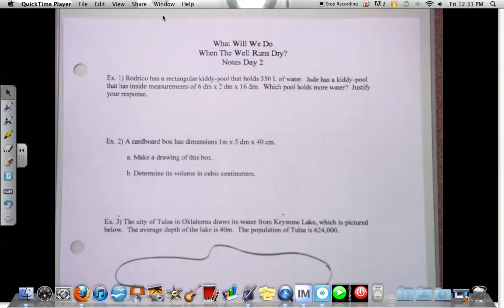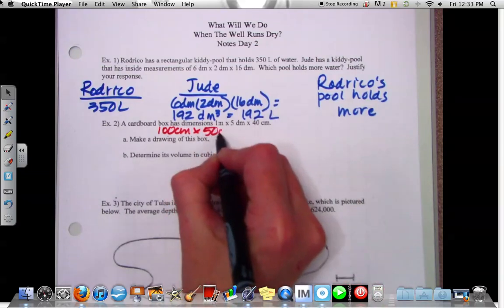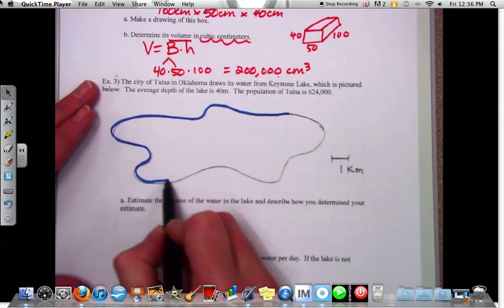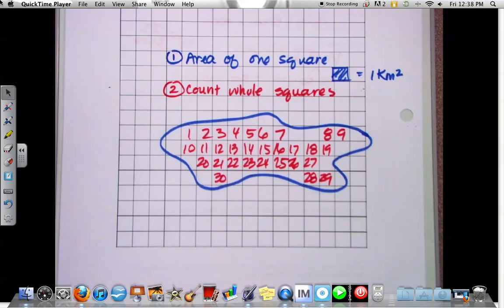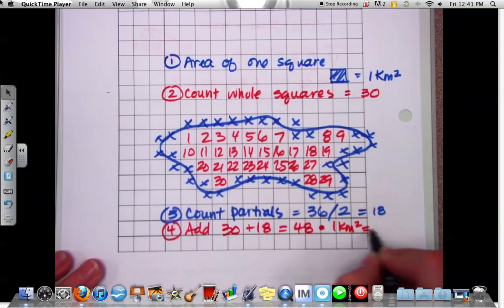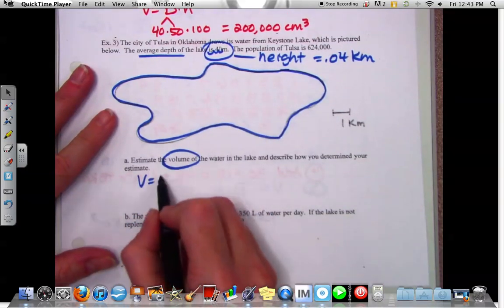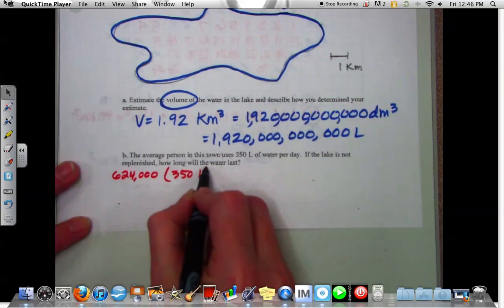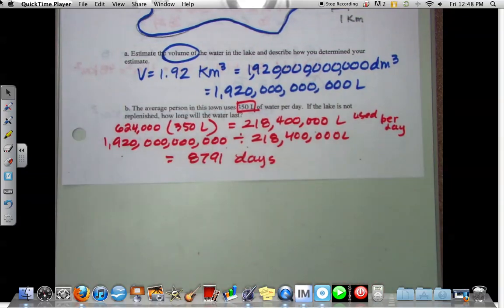Finding Volume of a Lake